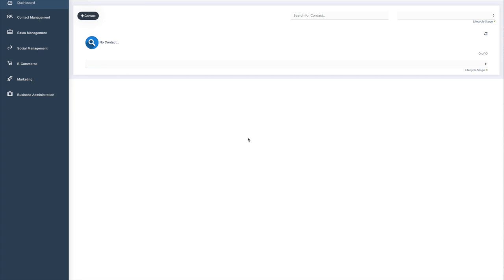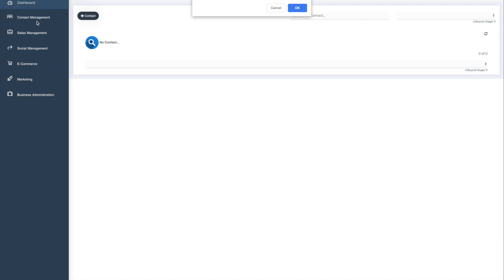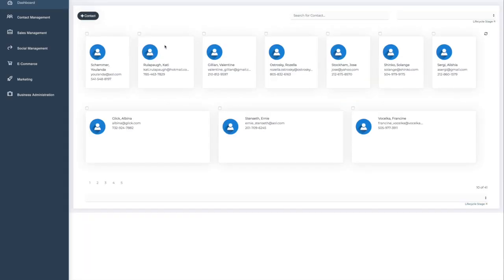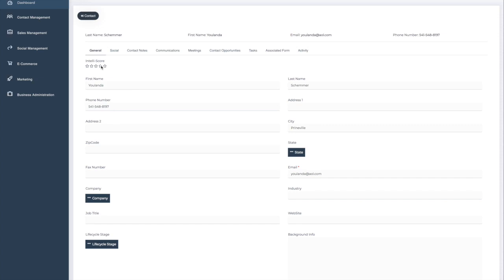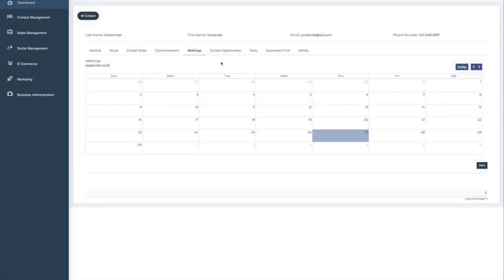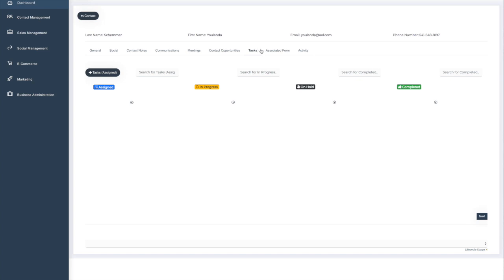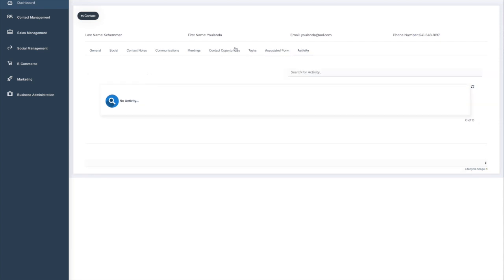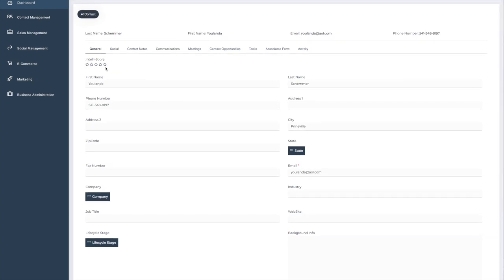No More Spreadsheets!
At AllMedia Marketer we help small businesses like yours become finely tuned revenue generating machines. AMM allows your company to get rid of that outdated and inaccurate Excel Spreadsheet, streamline your Sales and Marketing campaigns and establish a robust and well-organized business process.

•With a simple drag and drop, you will have a clear and organized view of all your contacts.

•You are now free to build strong customer relationships while AMM handles the tedious work of sending/tracking your marketing and sales campaigns.

•Always be in the know. With AMM your customer interactions are tracked, keeping you up-to-date on all things concerning your business.

•Save your money and ditch all those other services. AMM is not only a CRM, Marketing and Sales platform but you can also send/track your invoices and receive payments in one place!